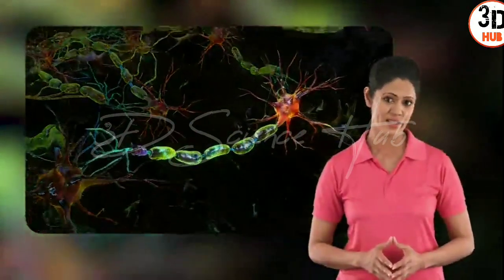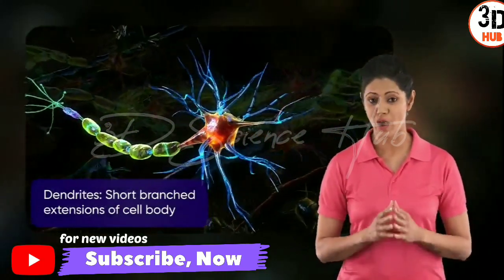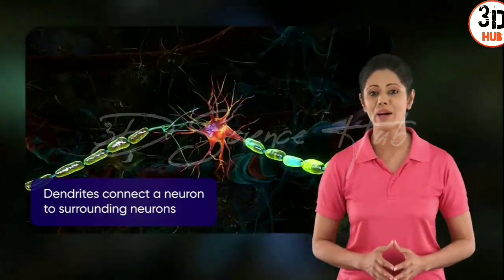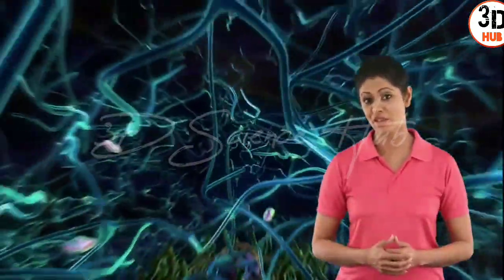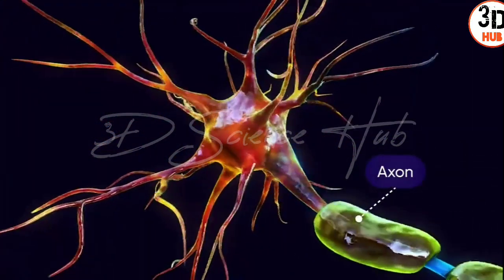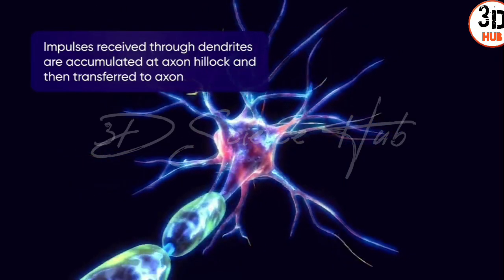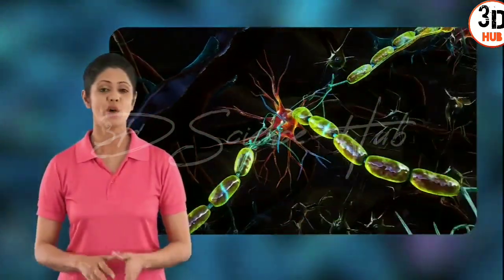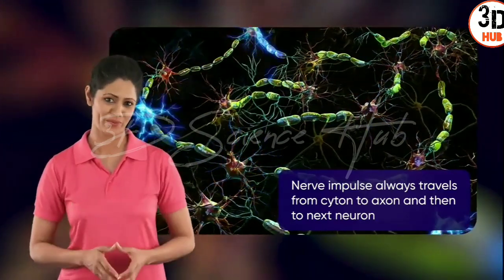Structure & Parts of Neuron //fully 3D ANIMATED@ProfessorOfHow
Structure & Parts of   Neuron  // fully 3D ANIMATED video 💥💥 with notes cum summary

thanks